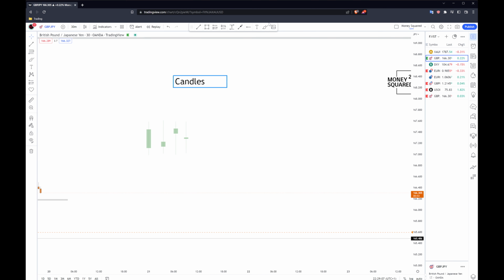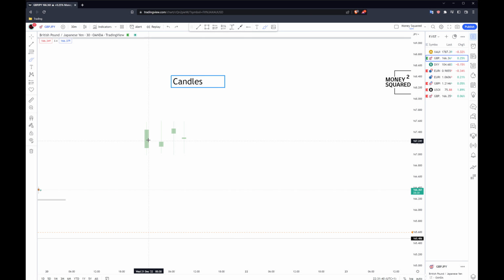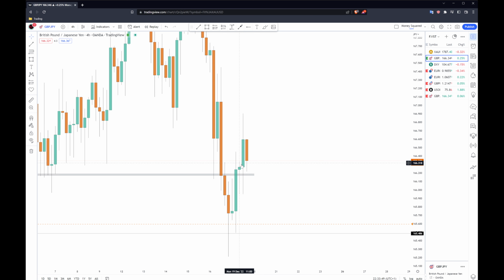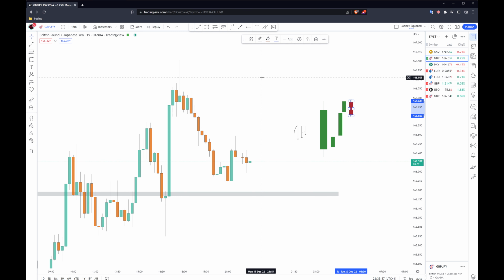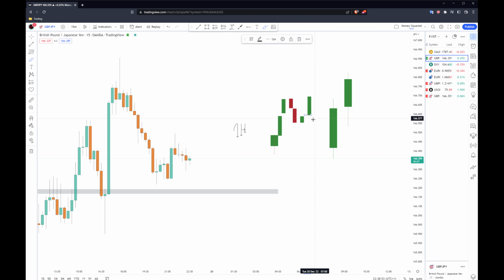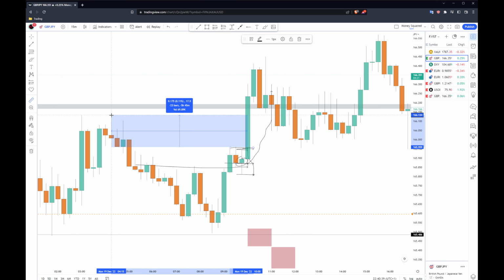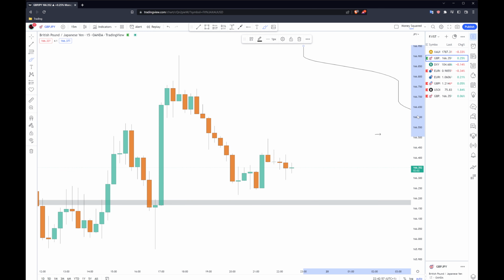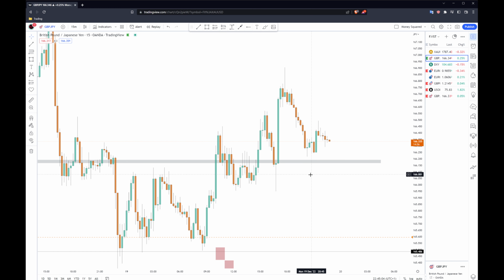"Candles" -Education Series 3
This video is an education video about candles, and how they form and align  on different timeframes. These concepts are key in our trading plan and you must understand them in order to follow our trading journey. Hopefully this video helps you in your trading journey